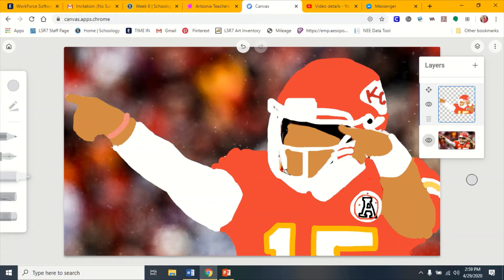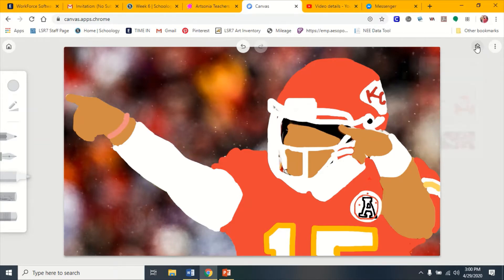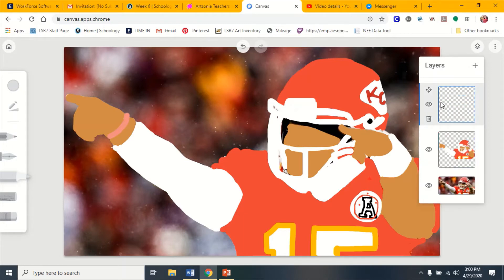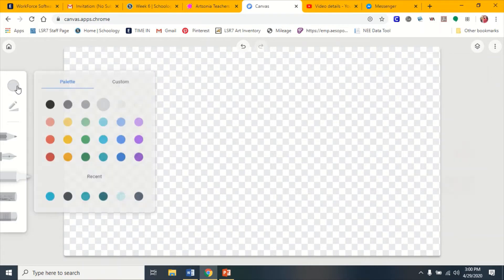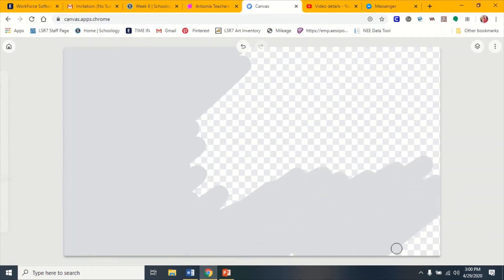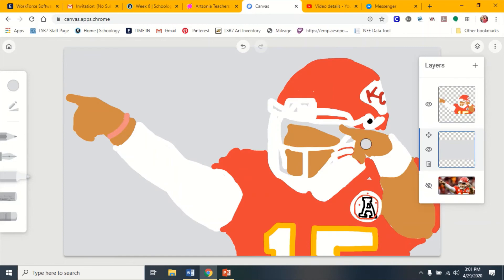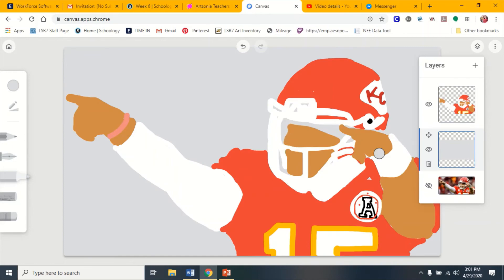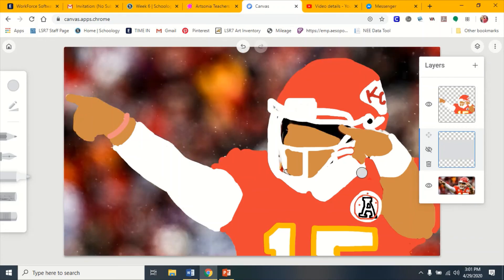Background and Layers